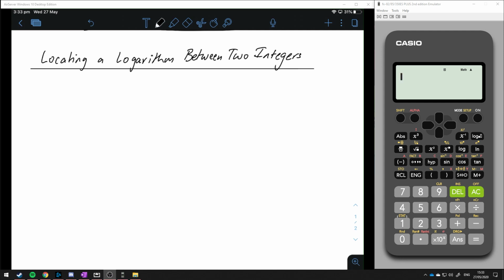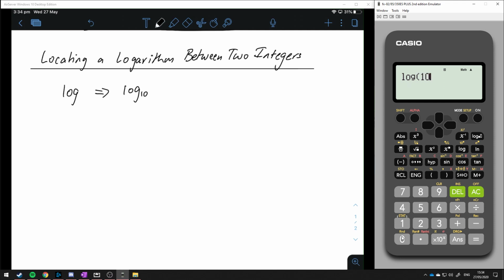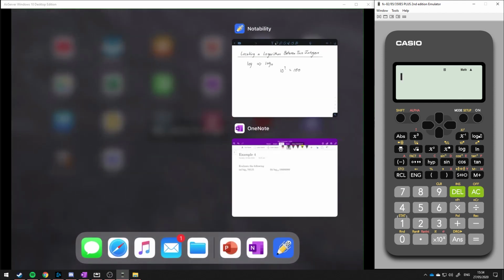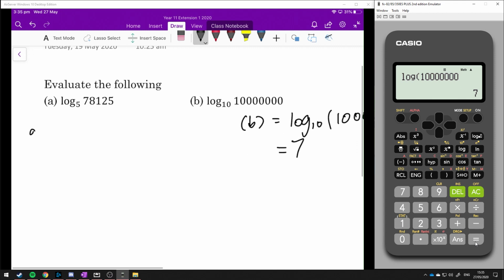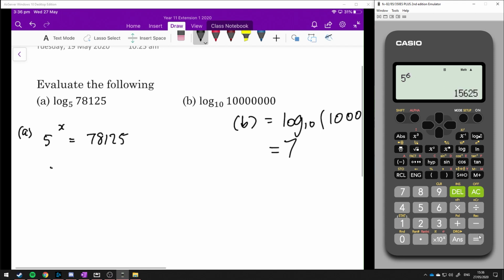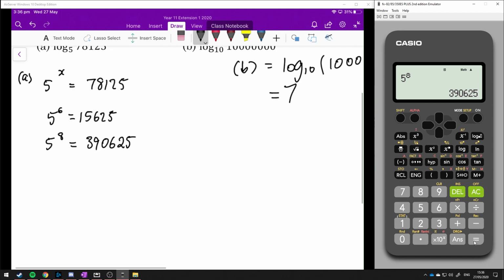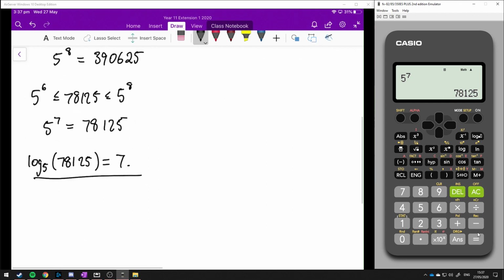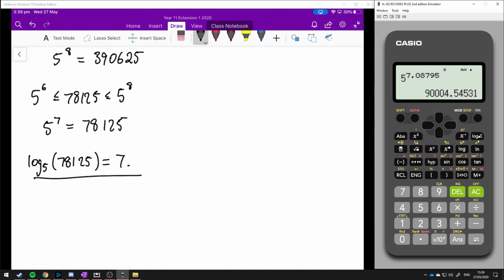8C-2 - Locating a Logairthm between two Integers